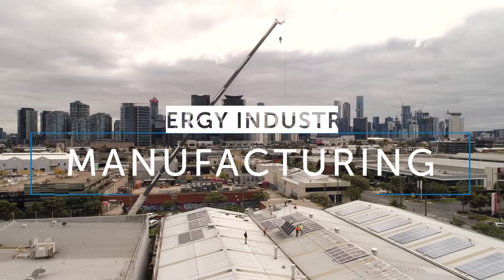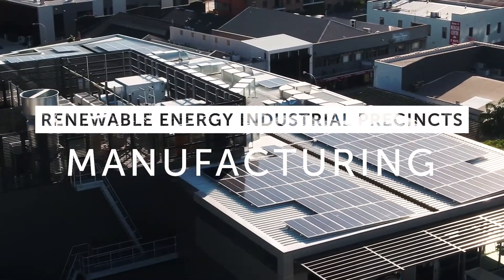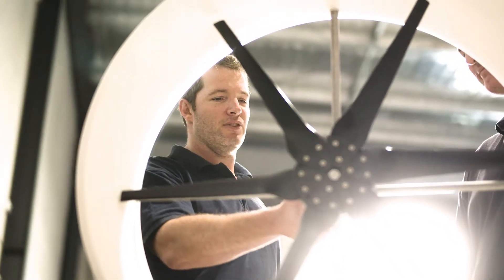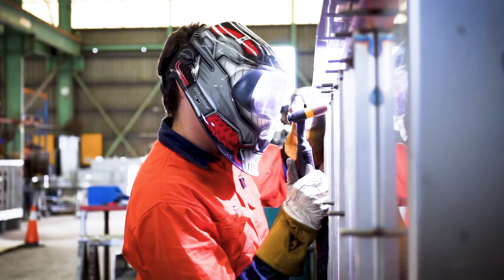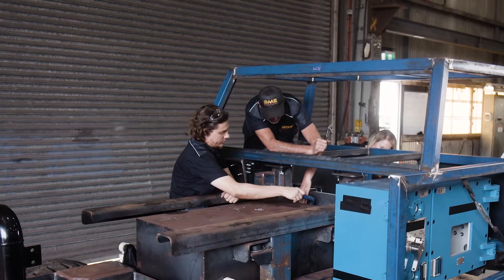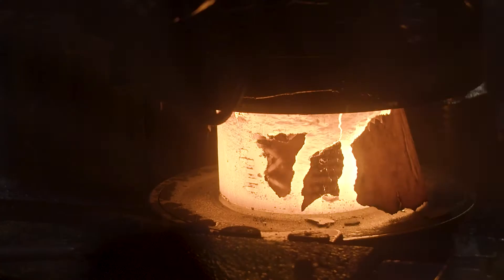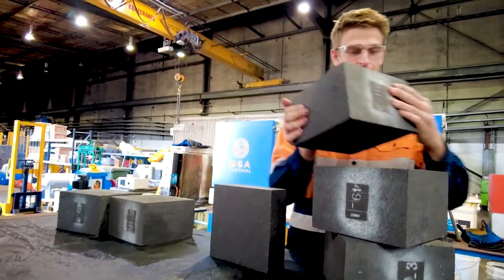Renewable Energy Industrial Precincts - Manufacturing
We know that Australia has some of the best renewable energy resources in the world. This represents an incredible opportunity for our nation to prosper in a zero-emissions global economy, especially in regions like the Hunter.

Industry leaders agree that a Renewable Energy Industrial Precinct in the Hunter would boost jobs and pivot the Hunter to become a world leader in clean technology exports.

Learn about how a precinct will support the Hunter in writing a new chapter in its proud history as an industrial and energy superpower